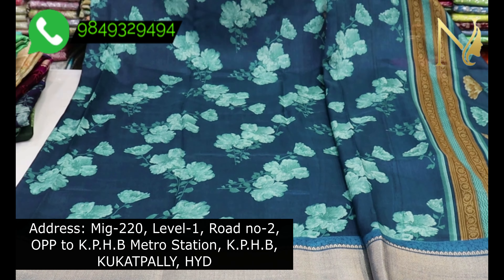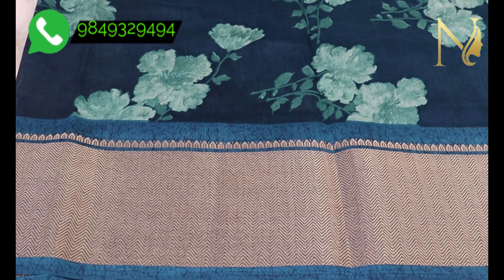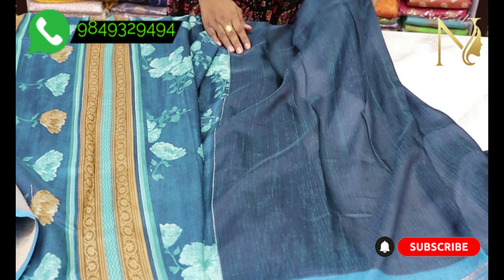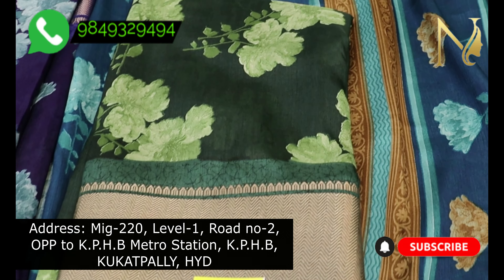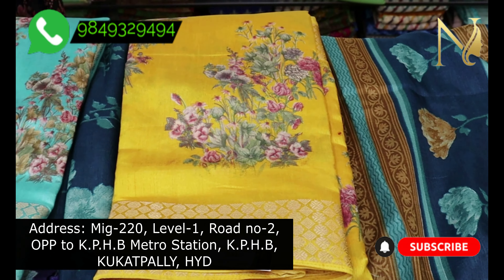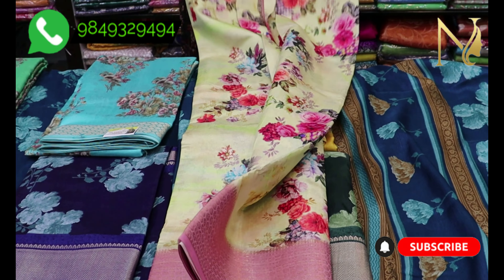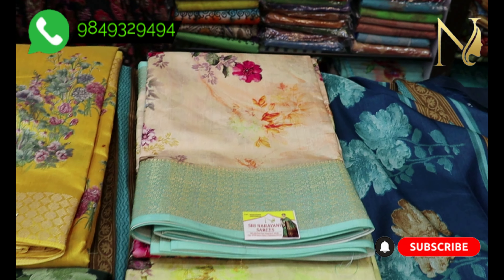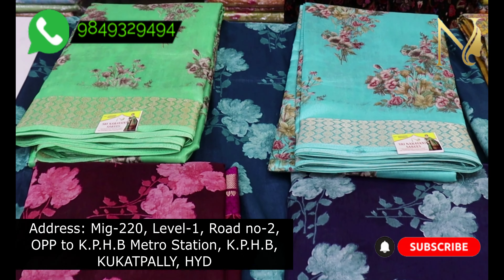LATEST OFFICE WEAR SAREES/ WHOLESALE PRICES/ SRI NARAYANI SAREES